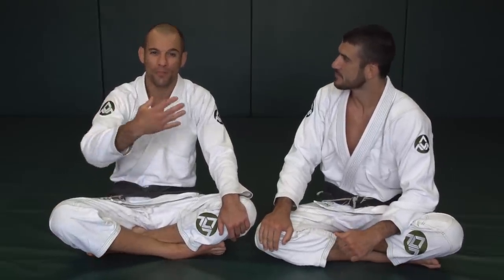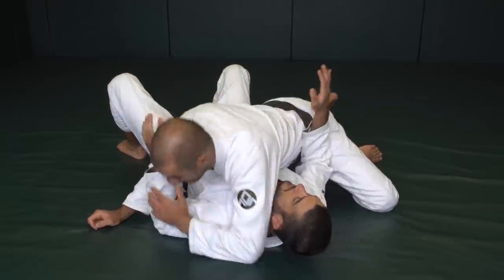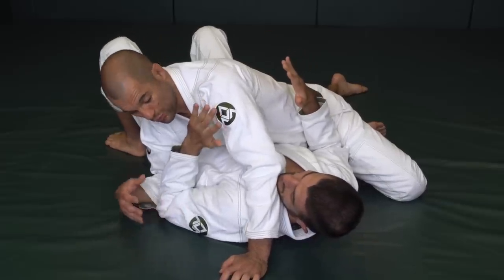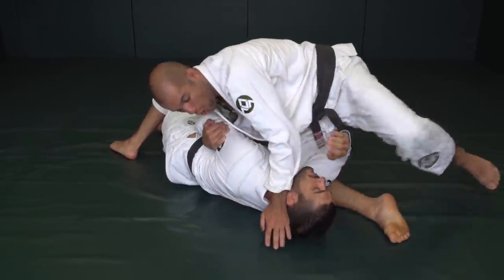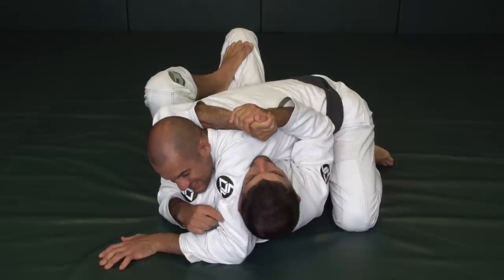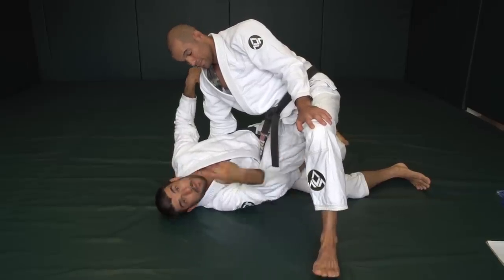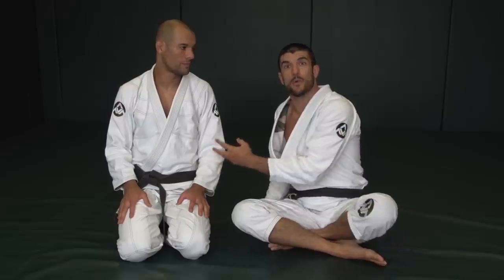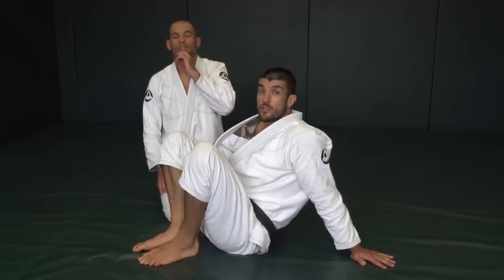DEFEND (Survival Seminar Series - Part 1 of 4)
In this four-part video seminar series, Ryron and Rener explore the four elements of jiu-jitsu, starting with DEFENSE.

Part 1: Defend
      a. Big - Avoid/defend the positions and moves where the attack can begin.
      b. Small - Keep your opponent from completing what they have started.
      c. Deep - Defensive options for when you are in a deep submission.

Click here to find a Certified Training Center or to learn jiu-jitsu from anywhere in the world